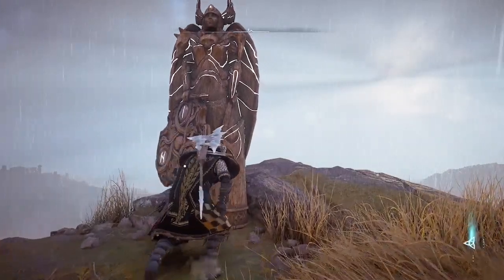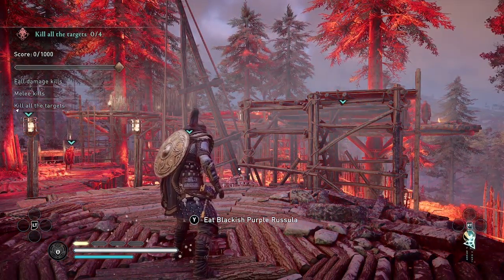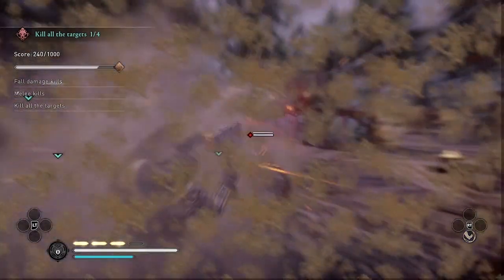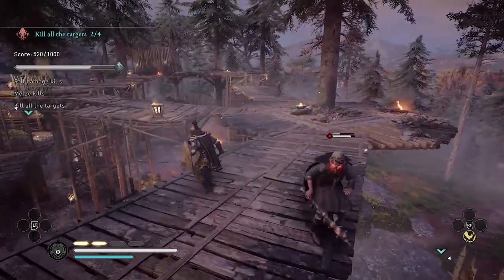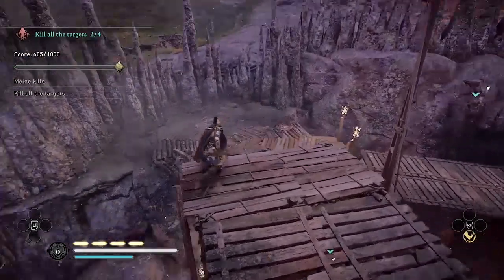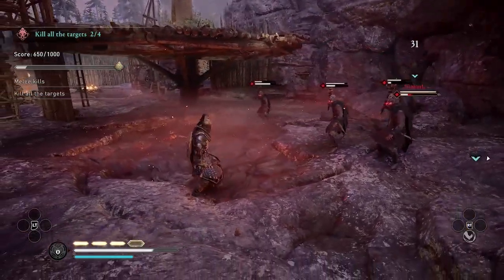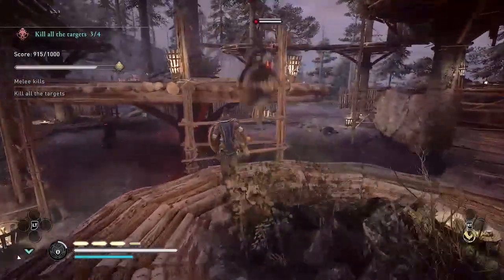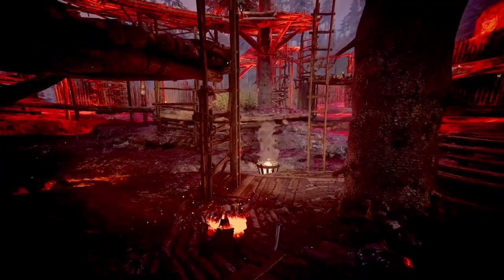🥇 GET GOLD the EASY WAY! - Wenlocan Outpost BEAR Walkthrough - Mastery Challenge Tips | AC Valhalla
GOLD MEDAL GUIDE that really works!  More Mastery Challenge guides & gameplay Go up to the highest platform to get Fall Damage Kills, then down to the ground to finish the Melee Kills, before killing the rest of the 4 targets. Use kick of Tyr melee ability against elites, and parry & light attack combo to eliminate guards.